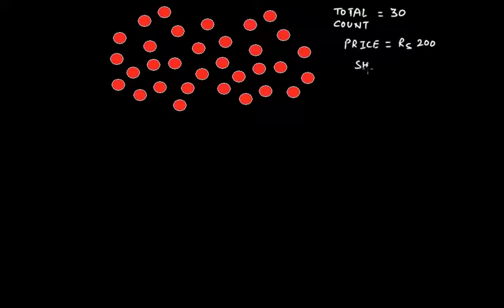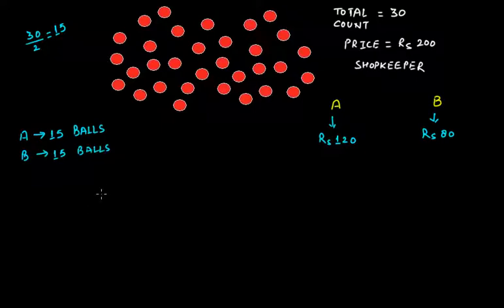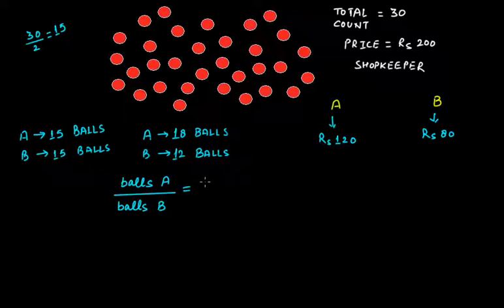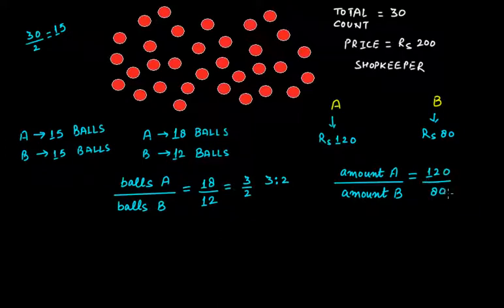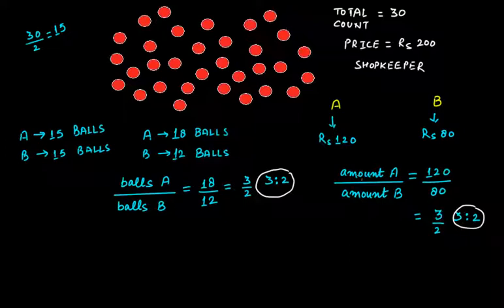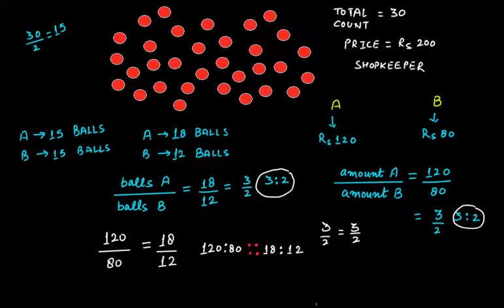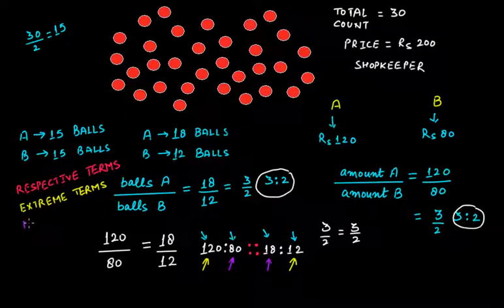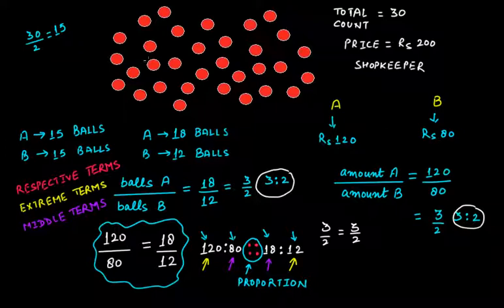What is Proportion? Part-2 || Ratio & Proportion || C.B.S.E. Grade 6 Mathematics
In this video lecture we discuss the following:
(1) What is proportion?